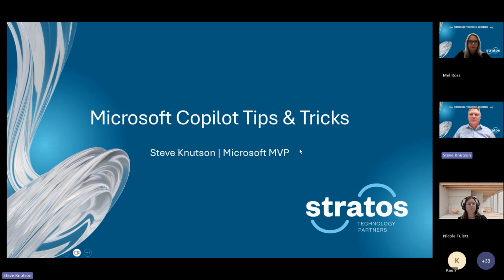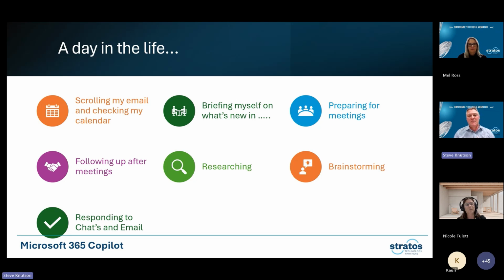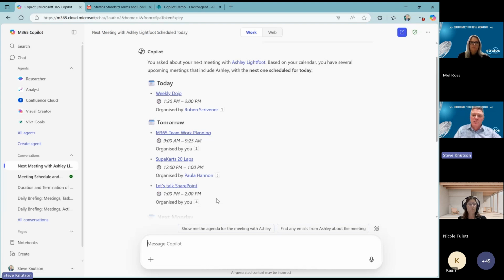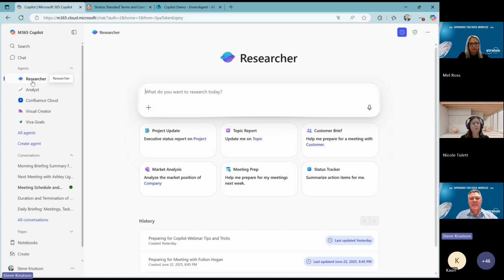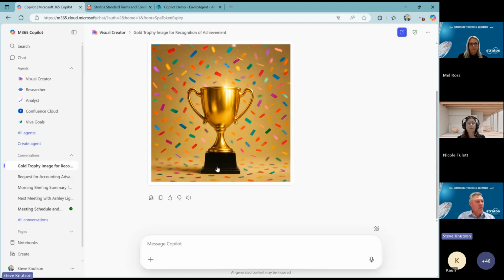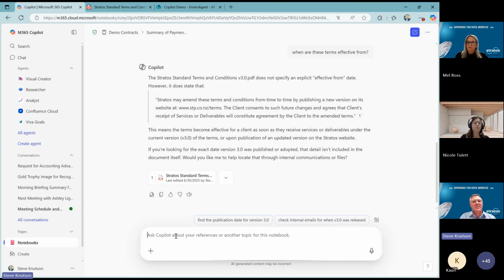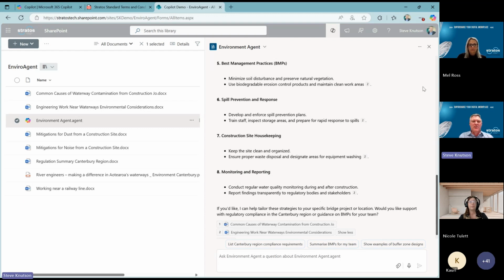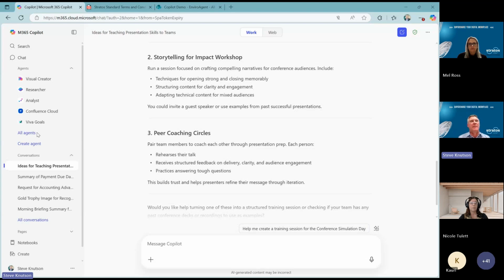Webinar - M365 Copilot Tips and Tricks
Learn some tips and tricks for working with Microsoft 365 Copilot.

In this webinar Steve Knutson demonstrates:
- Microsoft 365 Copilot
- Copilot Agents in SharePoint
- Copilot Notebooks
- How to create a good prompt
- Scheduled prompts
- Document comparison
- Brain storming
- much more!